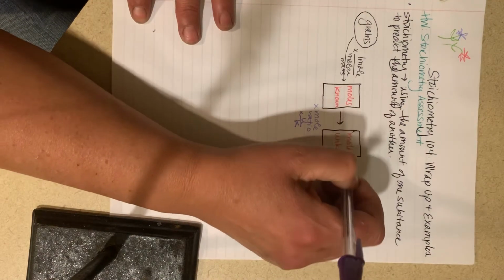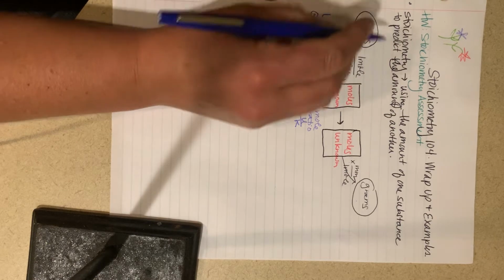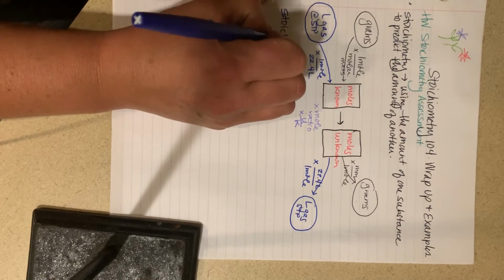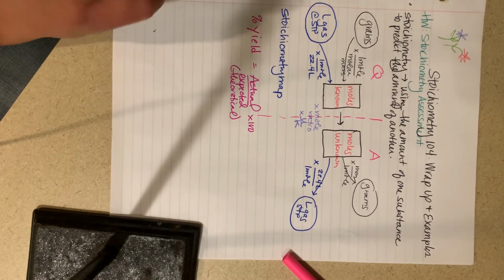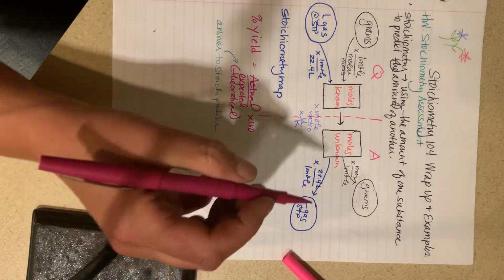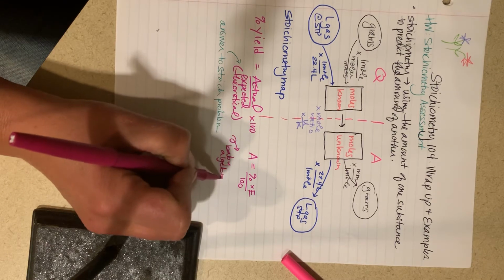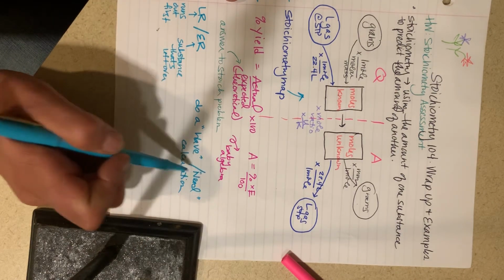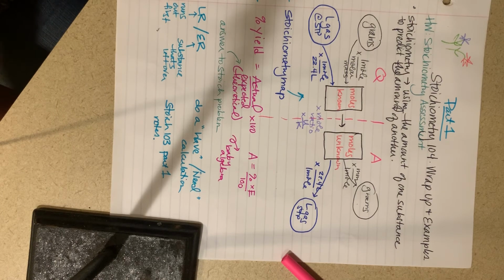Stoichiometry 104: Part 1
Wrap up and review of Stoichiometry